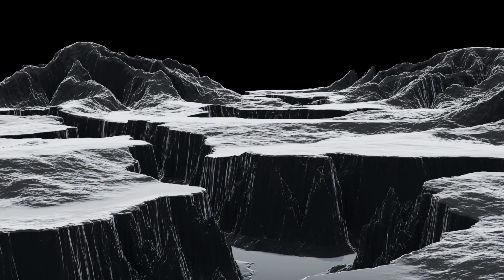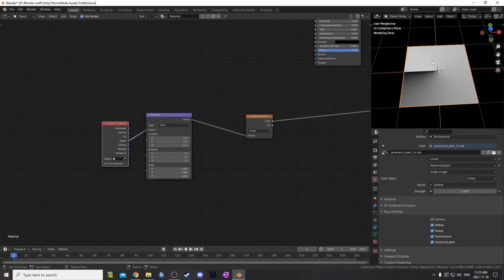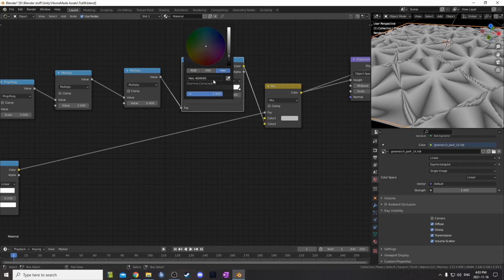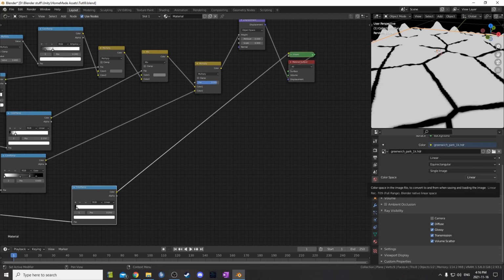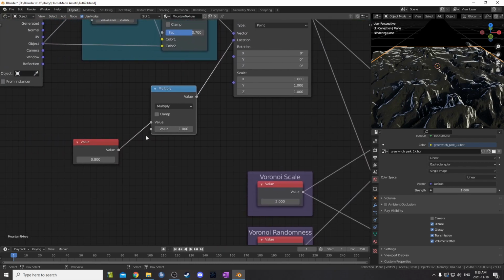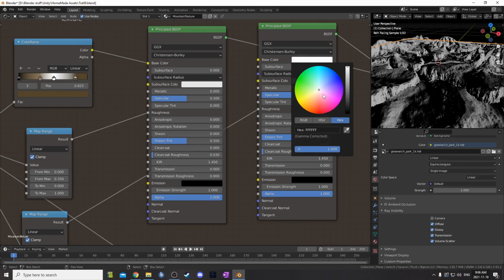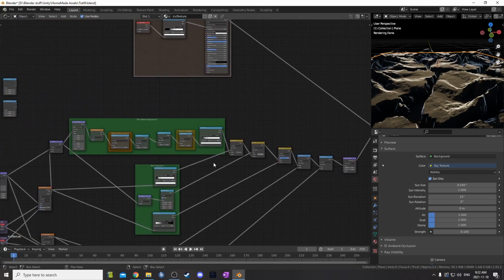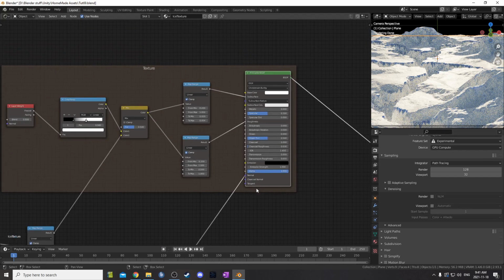Procedural Nodes (part 69) - Mountains and River Valleys in Blender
This is a texture that I've been working on for a few months and I finally got a good result.

Intro: (0:00)
Node preview: ( 0:36)
Scene setup: (0:39)
Nodes setup: (2:24)
Displacement: (3:37)
Seed value: (15:35)
Mountain texture: (16:38)
Water plane: (22:18)
Ice texture: (23:54)